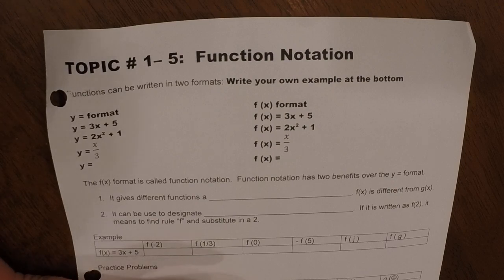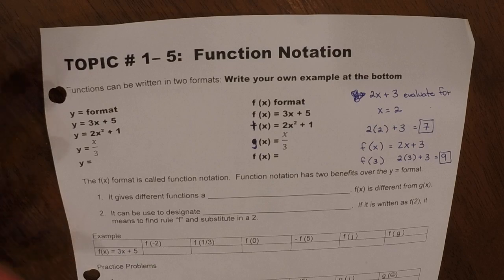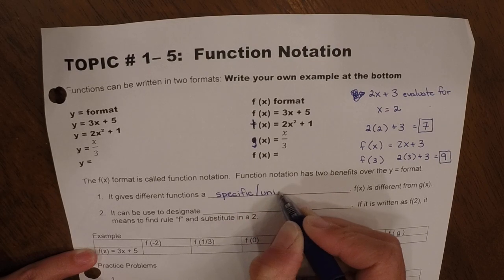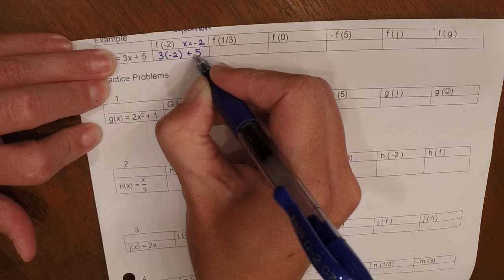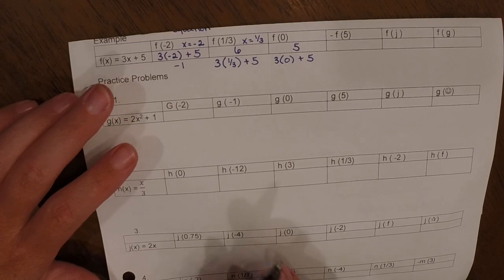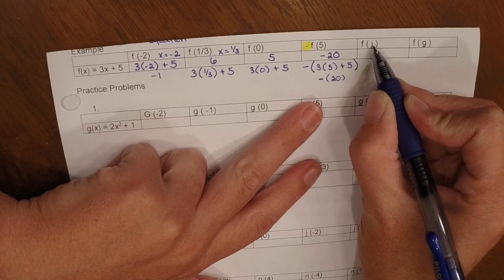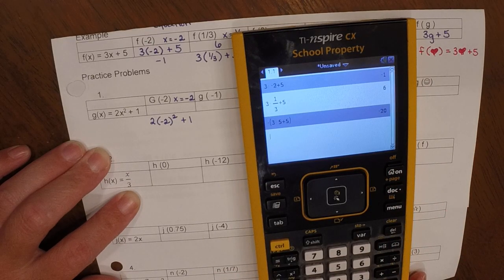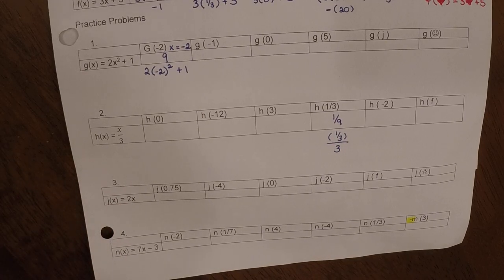Function Notation Part 1